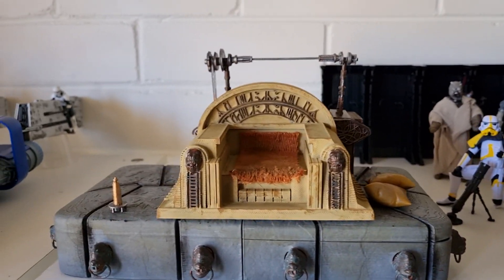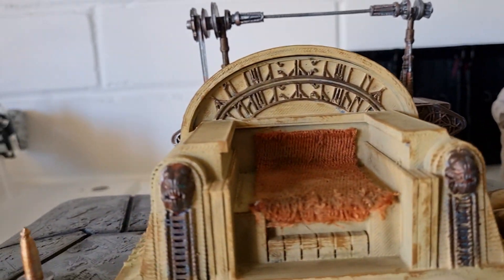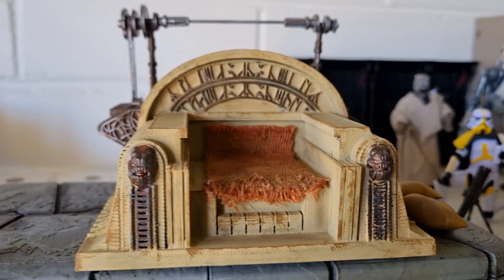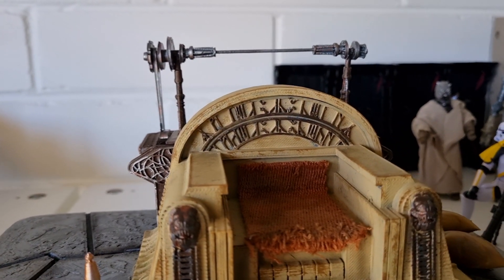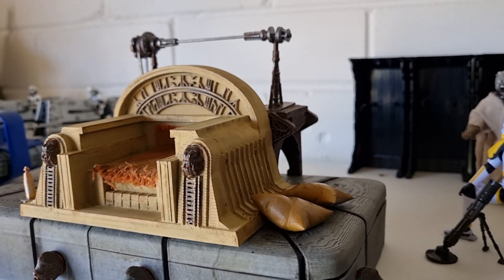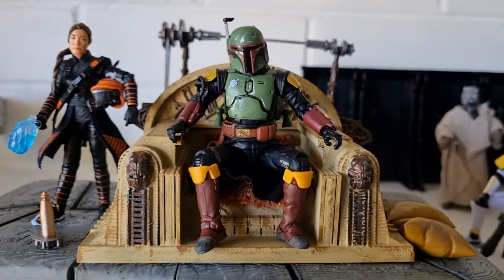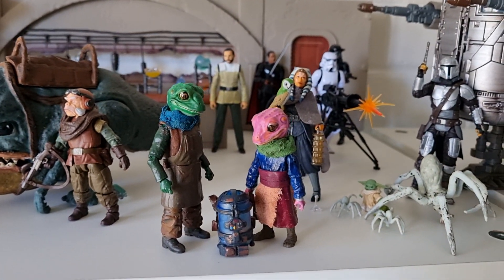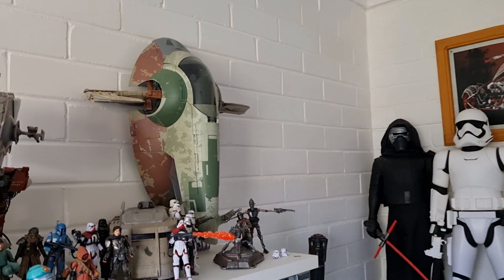IB3D CUSTOMS THE BOOK OF BOBA FETT THRONE & ACCESSORIES